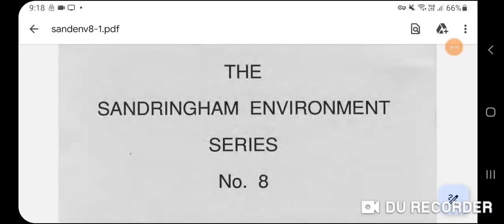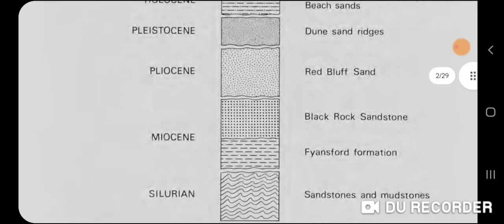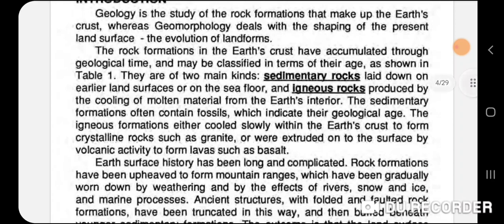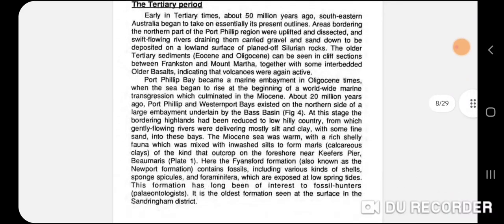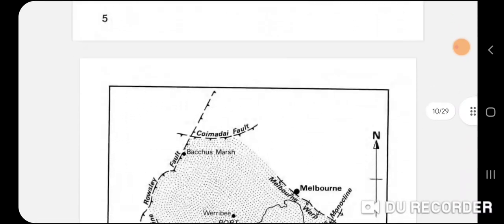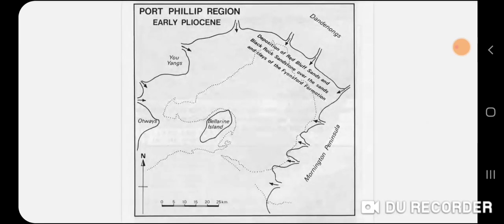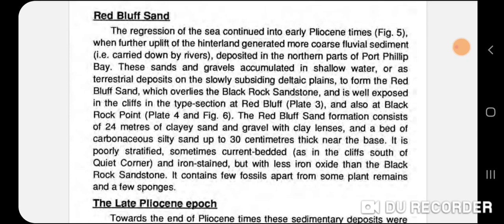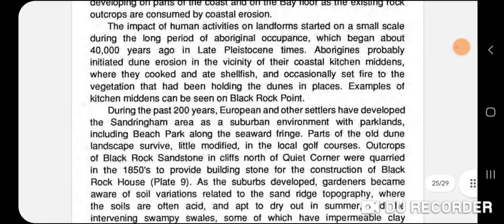Red Bluff Sand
THIS fORMATION IS AROUNG THE pORT pHILLIP bAY REGION. iNFO IN THE VIDEO.